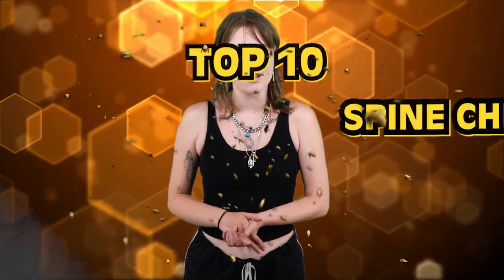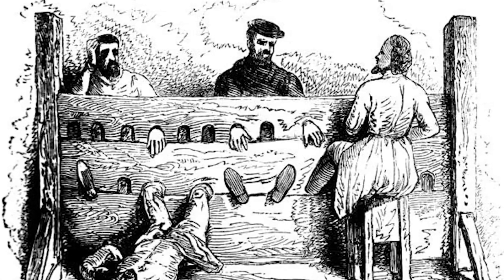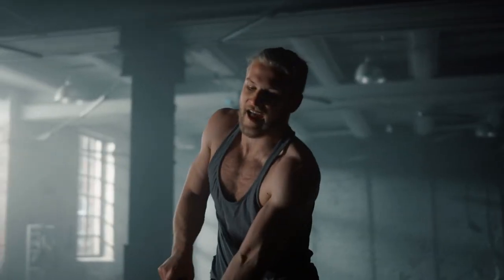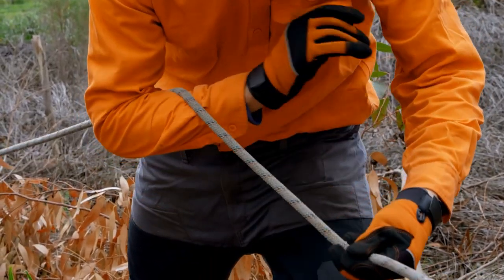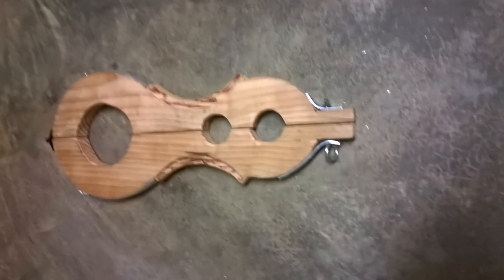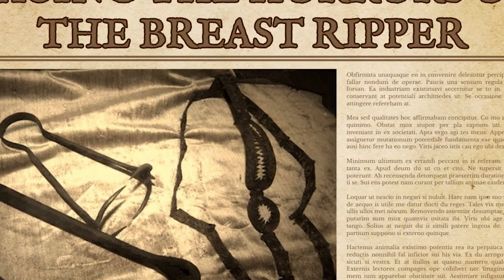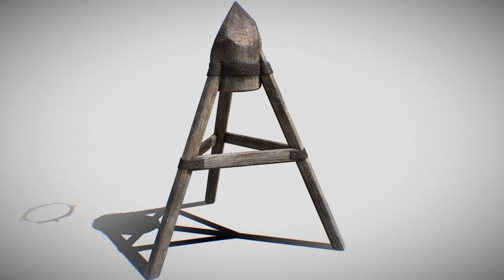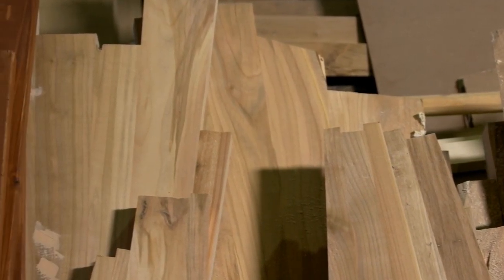Top 10 Spine Chilling Ways Women Were Punished In Medieval Times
During the Middle Ages, justice was often brutal and unforgiving. Today on Bumblebee we'll take a look at some of the most infamous forms of punishment used during the "Dark Ages". From Arson to Ordeal By Fire, here are the Top 10 Spine Chilling Ways Women Were Punished In Medieval Times!

Timecodes:
0:00- Intro
0:19- Deny Deny Deny
1:38- Stocks
3:00- Catherine Wheel
4:11- Picquet
5:20- Shame Mask
6:30- The Shrews Fiddle and Fife
8:19- Rear Ripper
10:40- Rail Rip

Hosts:
🐝Tereza Fleury

Editors:
🍯Adriel Casongsong